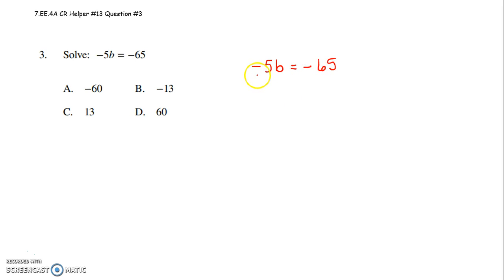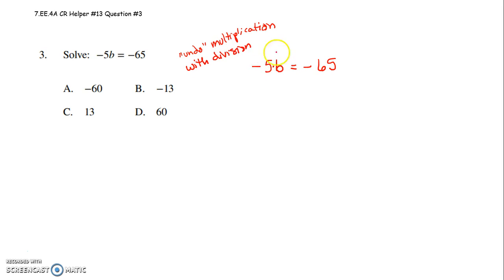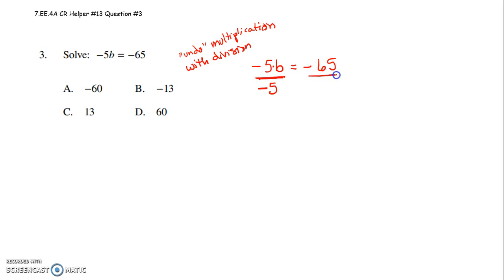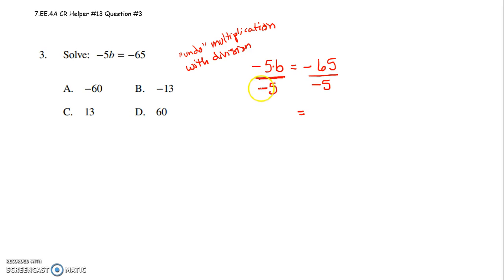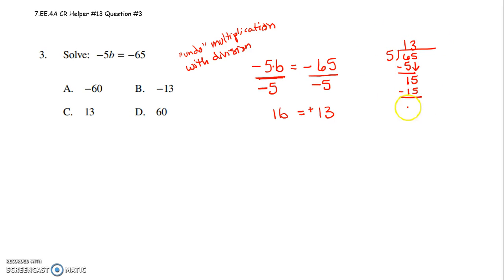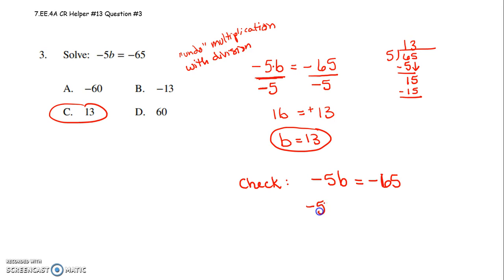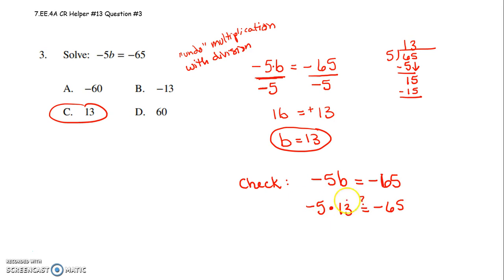7 EE 4A Grade 7 CR helper #13 Question #3